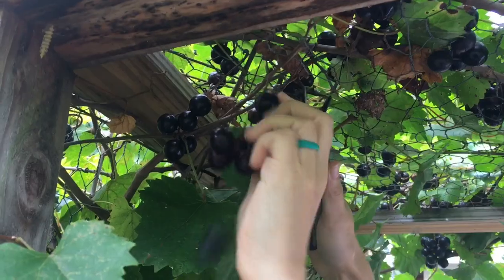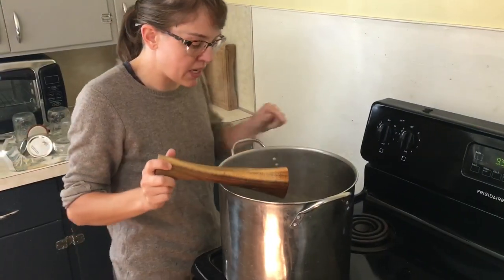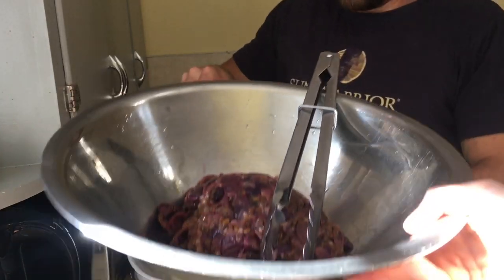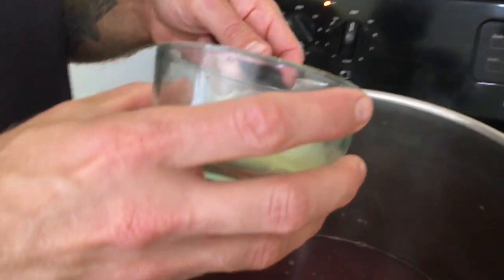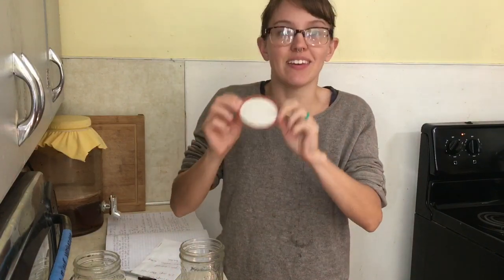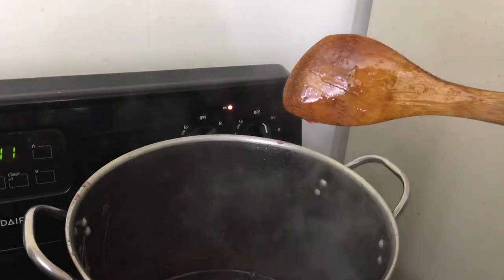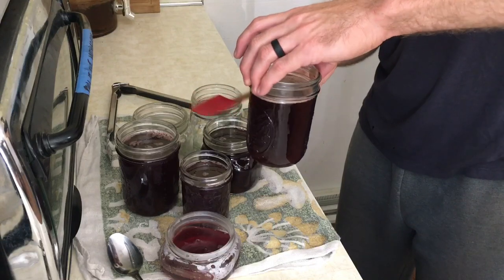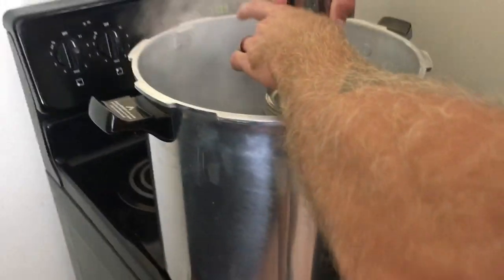Easy to make muscadine jelly!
In this video we show you how we make a batch of our muscadine jelly!